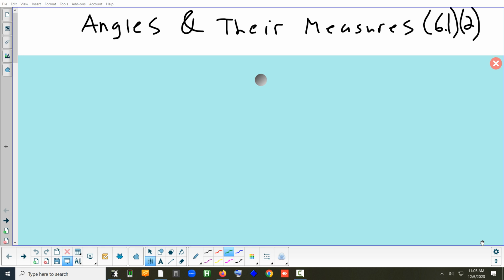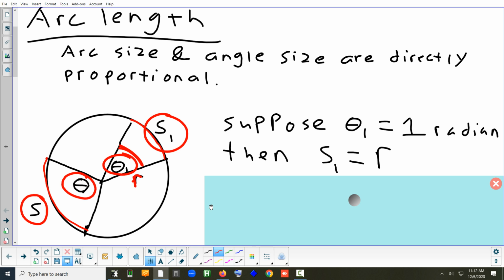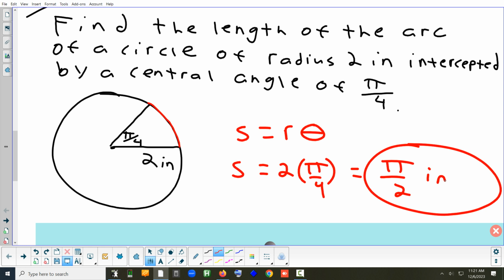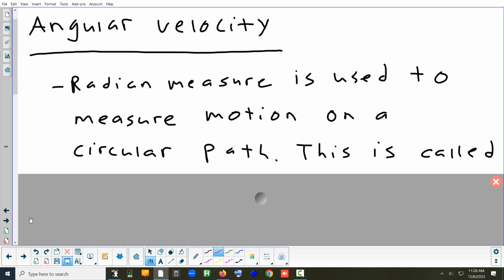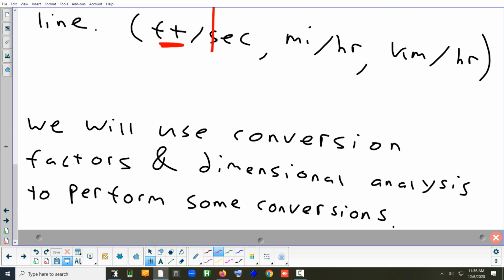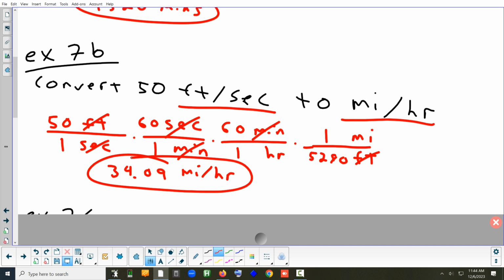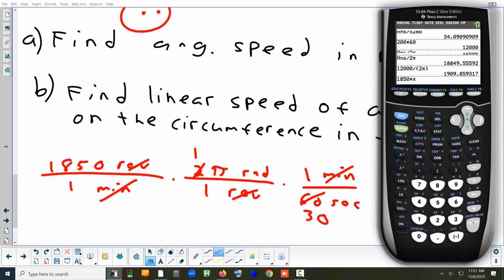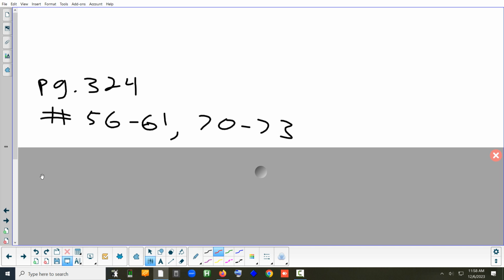6.1(2) Angles & Their Measures 12-6-23